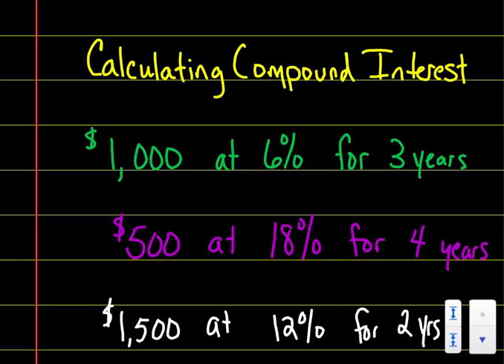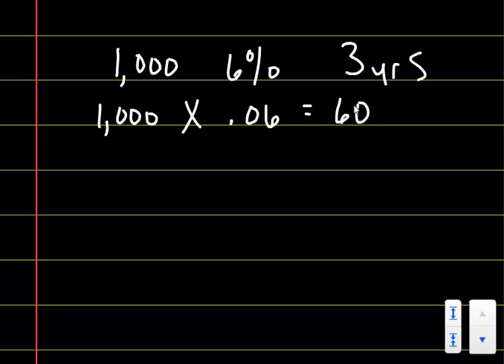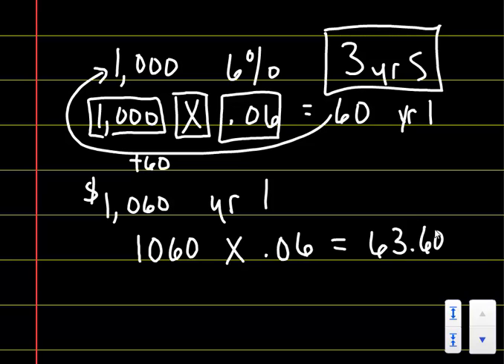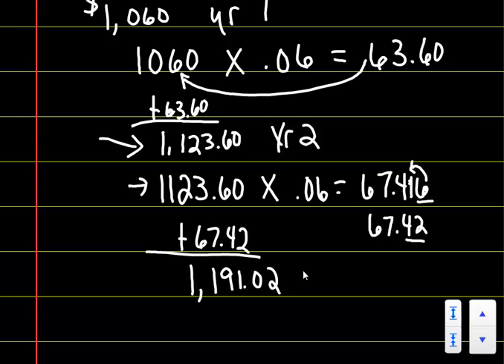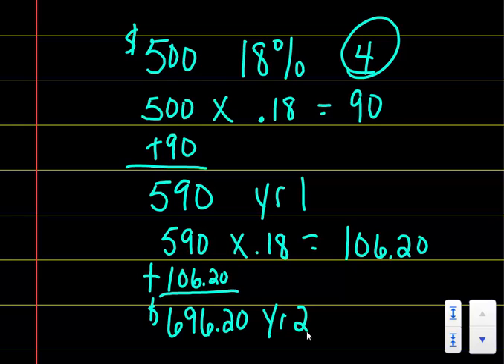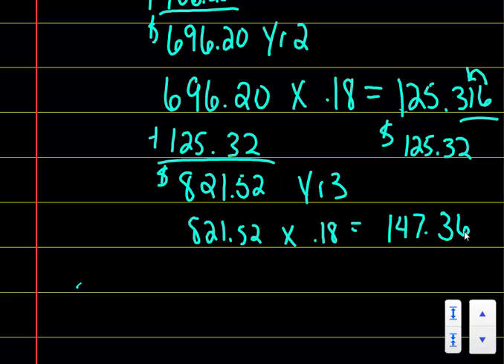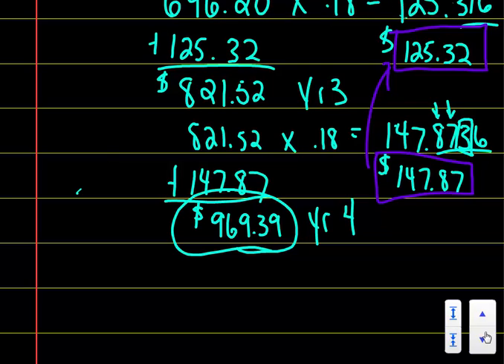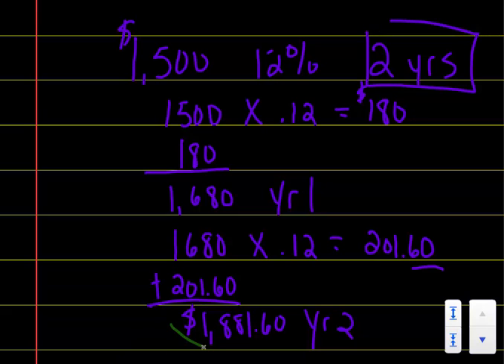Calculating Compound Interest